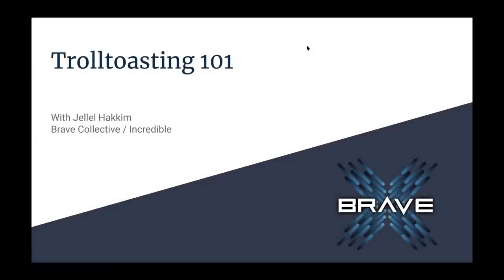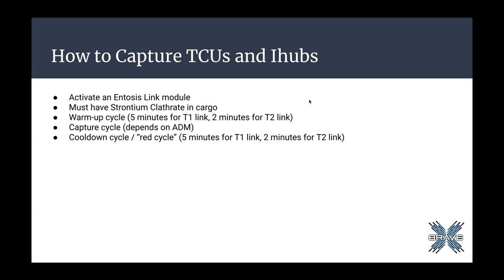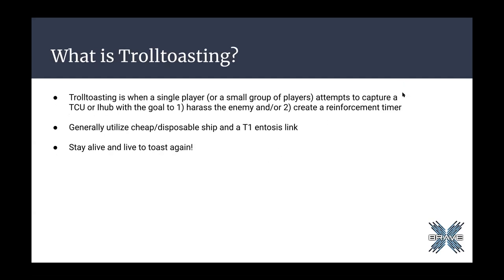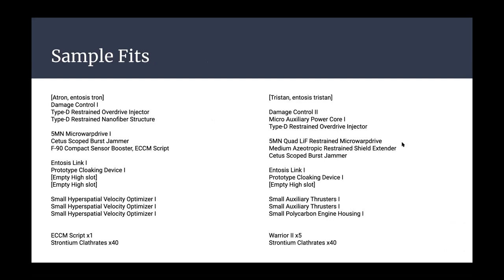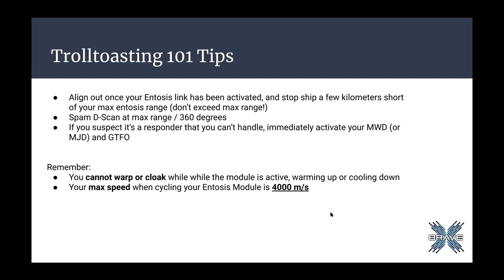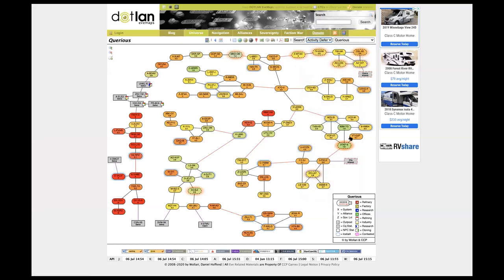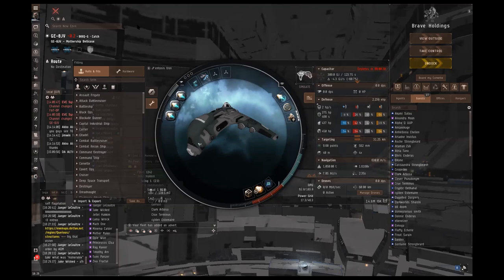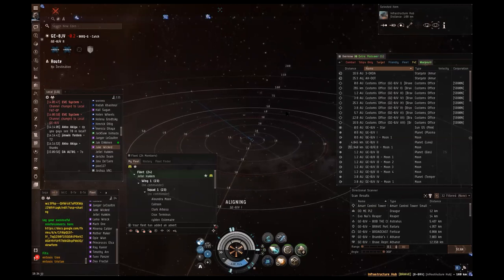Entosis 101 - Jellel Hakkim - Eve Online - July 2020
Jellel Hakkim gives a class on Entosis or "toast" which is how space sovereignty is attacked and defended in Eve Online.